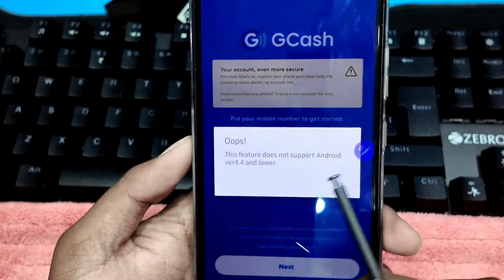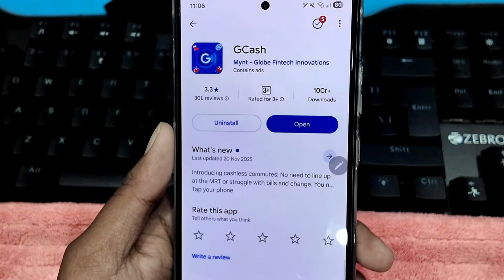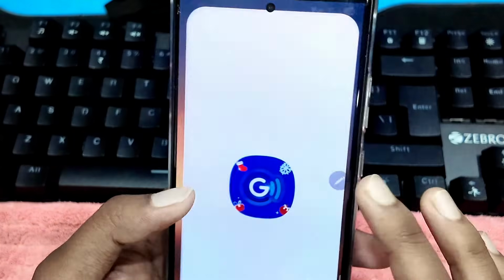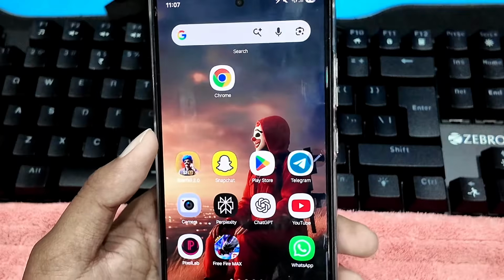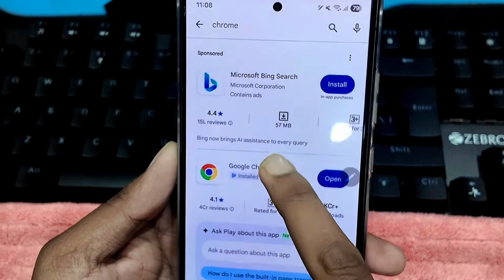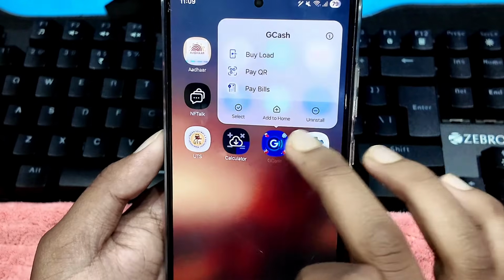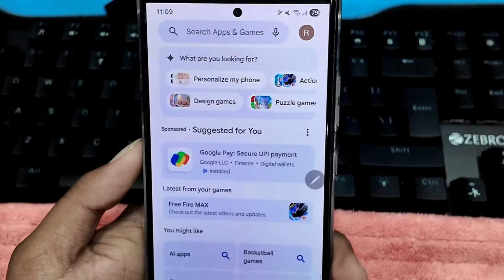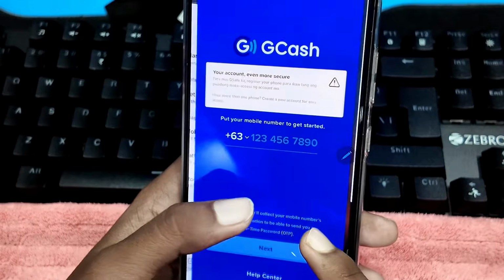Gcash Does Not Support Android Ver4.4 | Gcash Android 4.4 Problem Fix | Gcash Problem Solution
Gcash Does Not Support Android Ver4.4 | Gcash Android 4.4 Problem Fix | Gcash Problem Solution | Gcash This features doesr not support android ver4.4 and lower Problem Fix

Gcash Android 4.4 problem fix
Gcash does not support Android 4.4
Gcash problem solution
Gcash not working on Android
Gcash update problem
Gcash login problem
Gcash device not supported fix
How to fix Gcash error
Gcash not supported on your device
Gcash unsupported Android version
Gcash app not installing
Gcash app crashing fix
Gcash technical error solution
Gcash old phone support fix
Gcash compatibility issue fix
Gcash version error fix
Gcash install problem
Gcash app solution
Gcash update error
Gcash verification problem
Gcash app open nahi ho raha
Gcash account login issue
Gcash system problem fix
Gcash processing problem
Gcash server error fix
Gcash device compatibility
Gcash app support kaise enable kare
Gcash phone not compatible
Gcash access denied
Gcash not responding fix
Gcash payment failed problem
Gcash KYC fix
Gcash latest update issue
Gcash outdated Android fix
Gcash Android support problem
Gcash app kaise chalayen
Gcash not updating fix
Gcash setup problem
Gcash app suddenly stopped
Gcash not opening solution
Gcash loading issue
Gcash app error code fix
How to use Gcash on Android 4.4
Gcash unsupported OS fix
Gcash minimum requirement problem
Gcash app problem solve kaise kare
Gcash new update problem
Gcash cannot install
Gcash fix for old Android
Gcash alternative method
Gcash update required
Gcash old version install
Gcash for Android Kitkat
Gcash error fix tutorial
Gcash app ka option nahi aata
Gcash app open issue
Gcash invalid version fix
Gcash app for low-end phone
Gcash Android support fix 2025
Gcash compatibility issue Android
Gcash system update problem
Gcash mobile not supported
Gcash app solution 2025
Gcash login error solution
Gcash fix without update
Gcash old device support
Gcash not running
Gcash installation error
Gcash app ki problem kaise solve kare
Gcash unsupported fix 2025
Gcash new error fix
Gcash banned device problem
Gcash problem kya kare
Gcash user problem solution
Gcash not working solution Hindi
Gcash kaise chalayen old phone me
Gcash full solution guide
Gcash all problem fixed